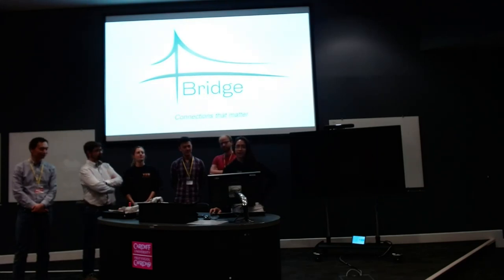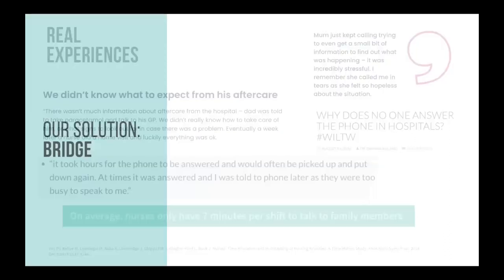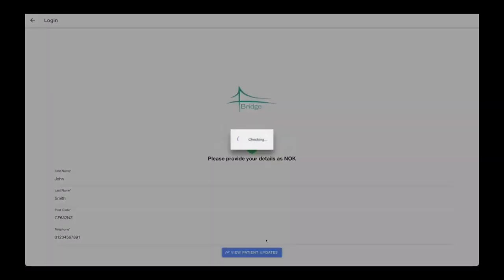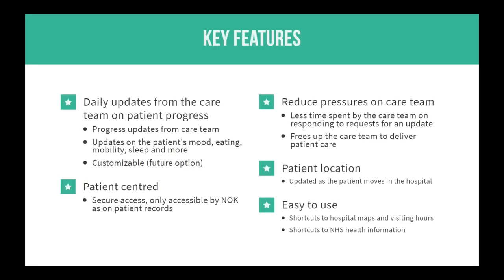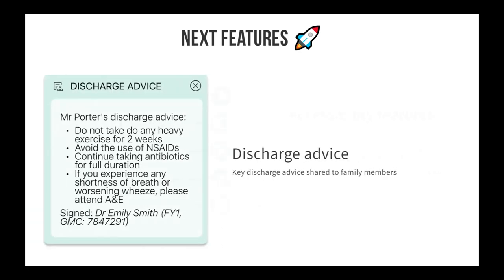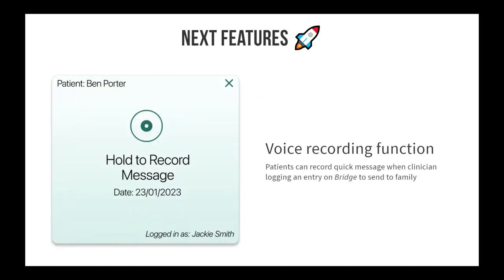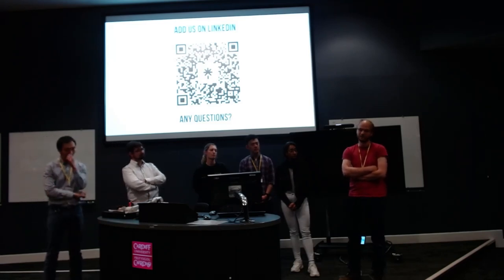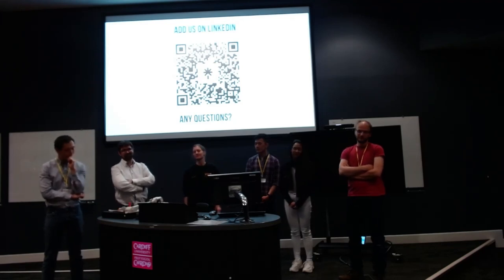NHS Hack Day #24 Presentations: Bridge - Family Update App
Recording of the "Bridge - Family Update App" presentation from NHS Hack Day #23 in Cardiff May 2023.